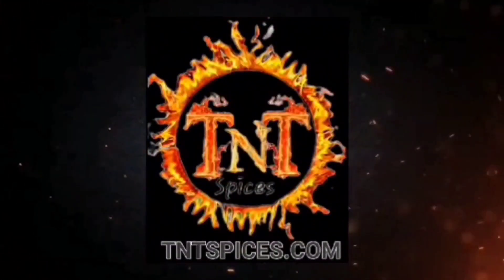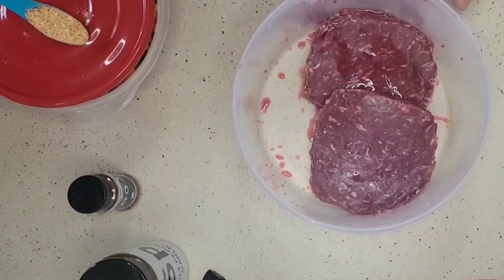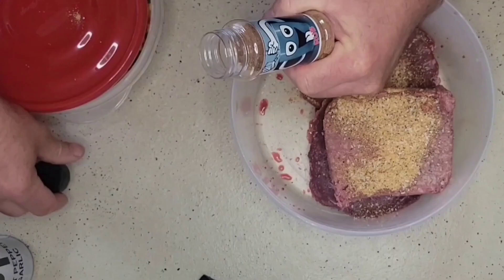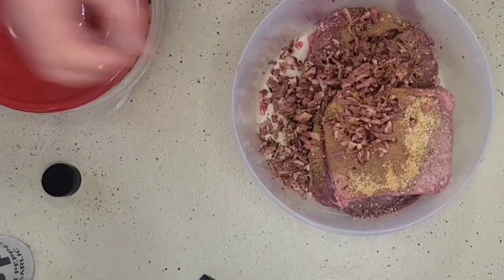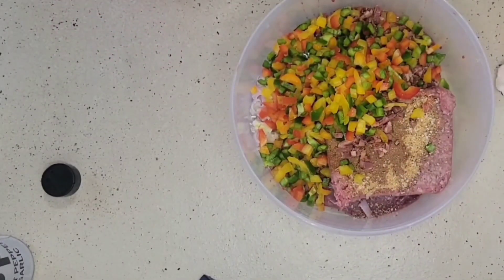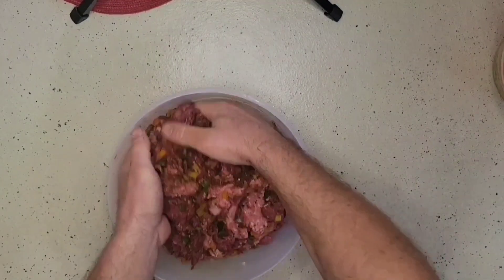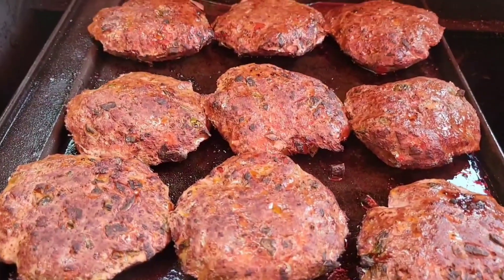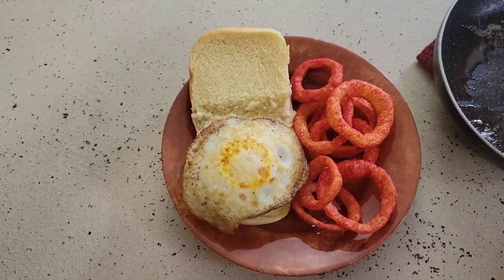Burgers on the Barbie, let's get a hopping 🤪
Homemade burgers with a twist or two. These aren't your everyday typical burgers. These burgers are made using waygu, kangaroo and bacon.